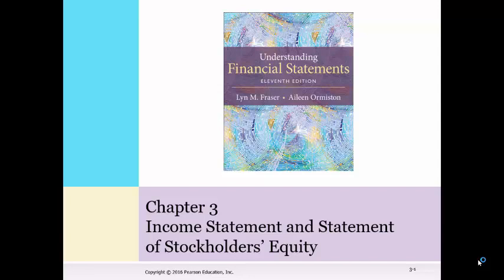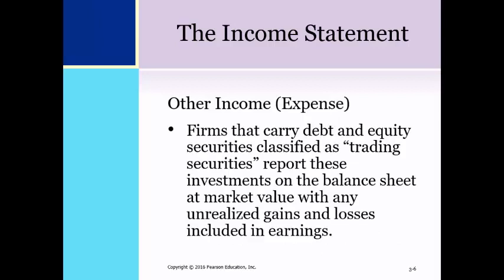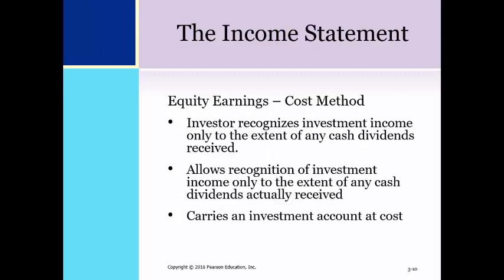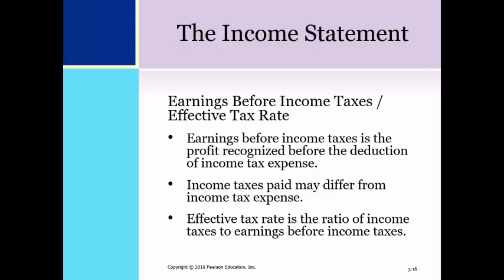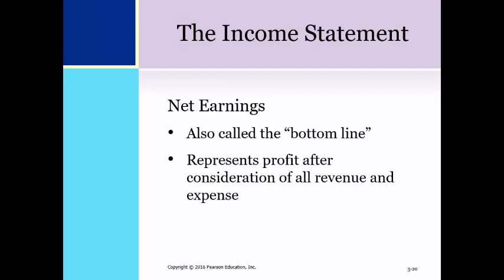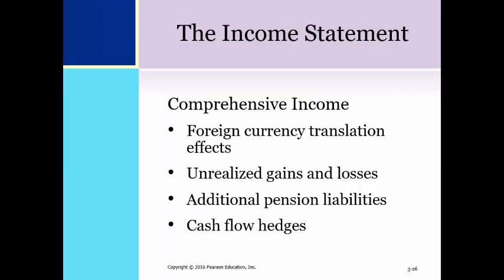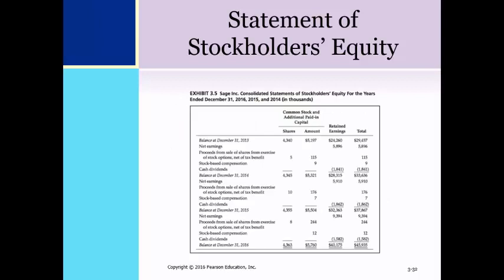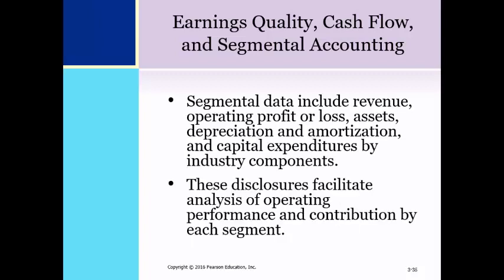Chapter 3 Part 2 Income Statement and Statement of Stockholders' Equity